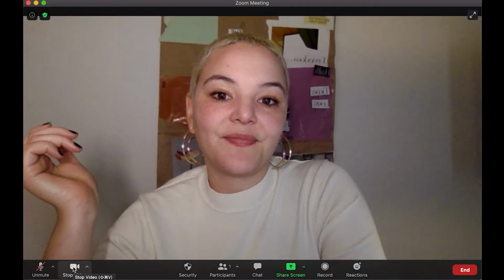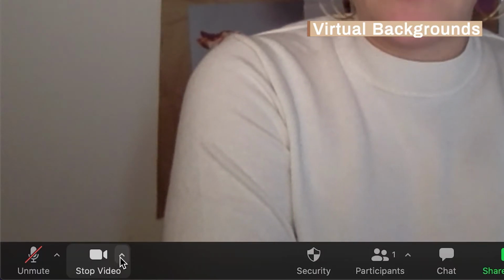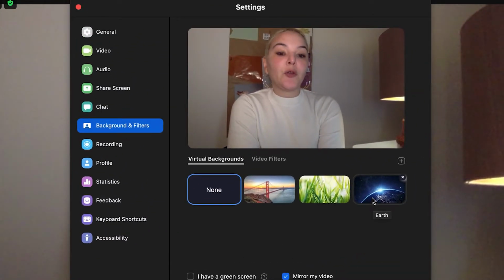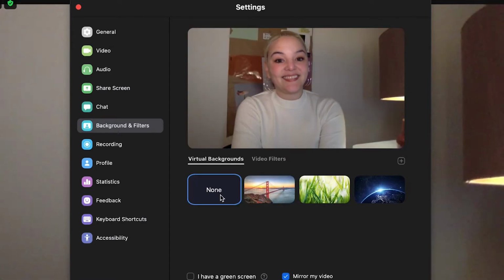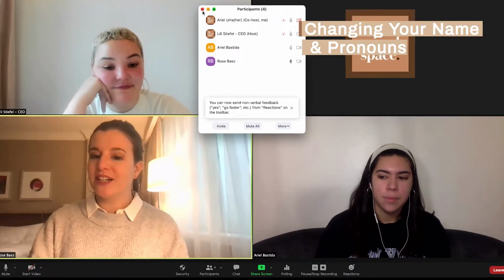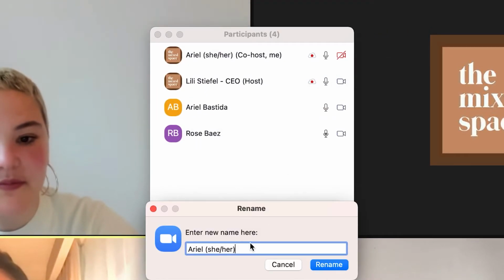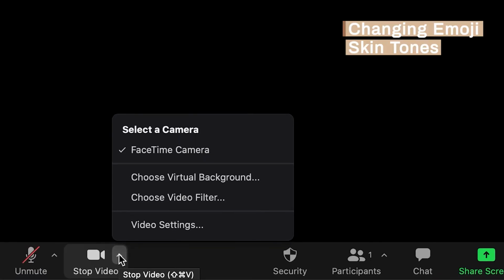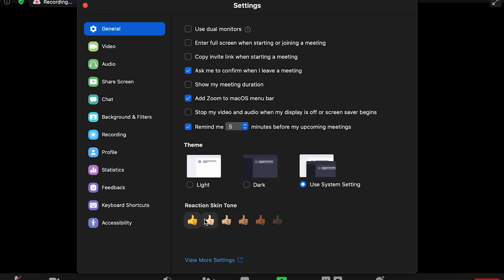Welcome to The Mixed Space: Zoom Meetup Tutorial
Welcome to The Mixed Space, where we hold monthly meetups holding community discussions on topics from Indigenous Peoples to a culturally diverse cooking session. We also welcome guest speakers related to the topic who share their knowledge and journeys with our community. We follow a few community guidelines and processes throughout said Meetups. Watch as Lili, The Mixed Space CEO, gives us a quick tutorial on our Zoom Meetups. We hope to see you join us on Zoom in the future!

MORE ABOUT TMS:
The Mixed Space is a community organization that celebrates intersectional identities. We facilitate conversations concerning issues of race, gender, sexuality, class, colorism, patriarchy, global citizenship, and other identifying factors. Our goal is to eliminate putting people into "boxes" regarding their identity.
Our monthly meetups are free to anyone who would like to attend. We discuss the phenomenon of looking the way you do and judgements based on your appearance that quite possibly have nothing to do with the way you feel inside. The meetups are an opportunity to meet and bond with people just like you, network, express yourself, be heard, and learn.

Our Meetups are donation based so if you like this video please donate at this
We will give all donations to an organization of the meetup features' choice.